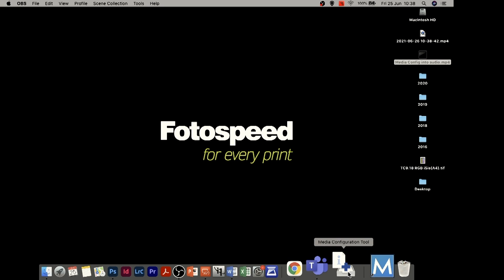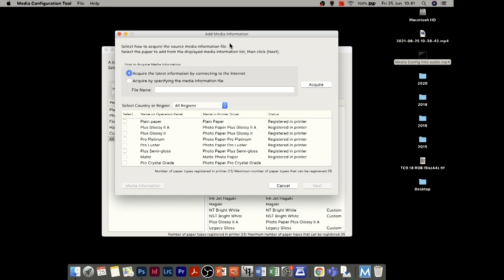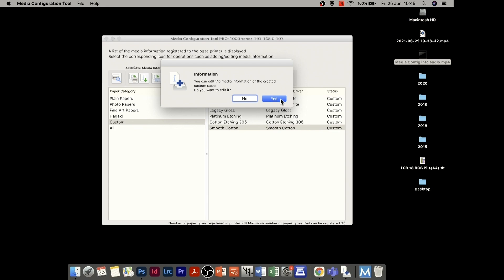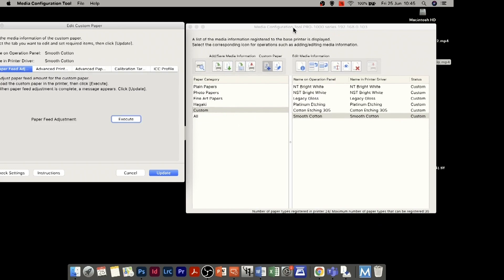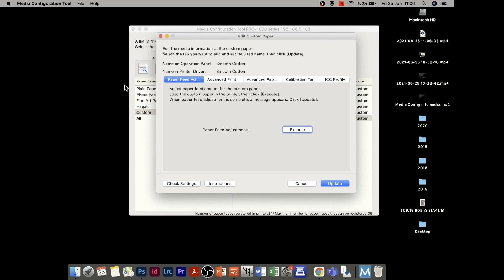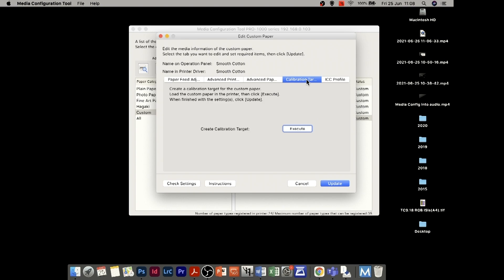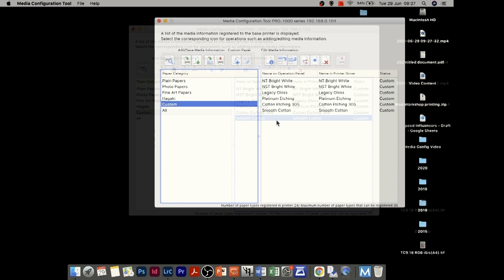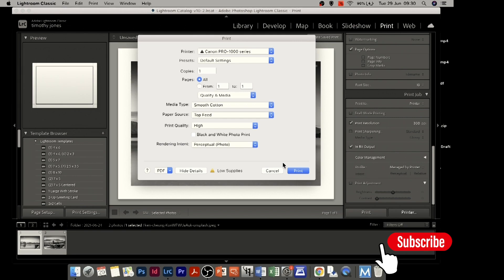Canon's Media Configuration Tool - Fotospeed | Paper for Fine Art & Photography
Join Tim to work through the media configuration tool to design your own paper type on Canon Pro series printers.